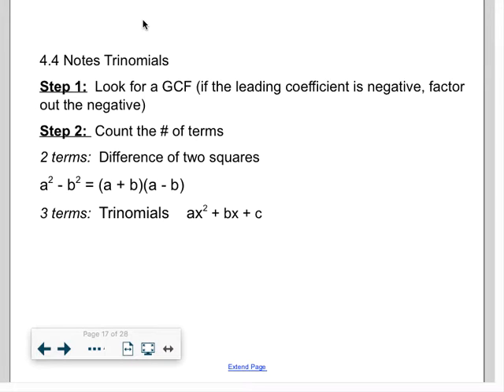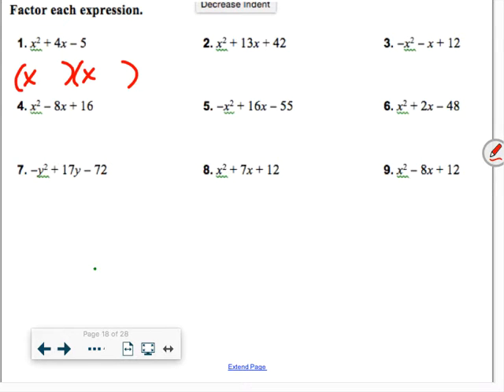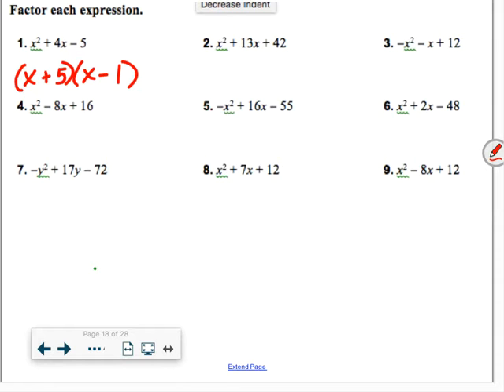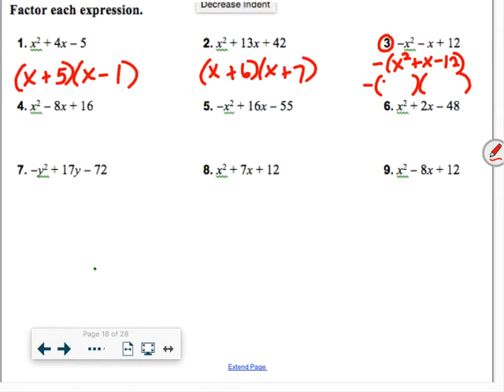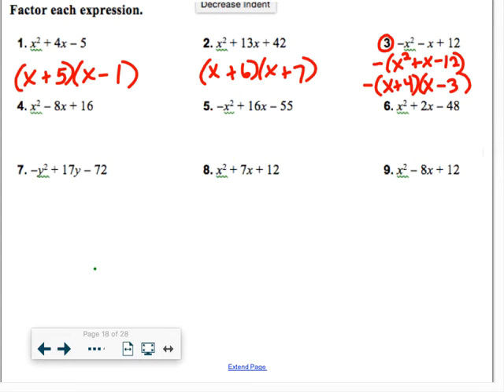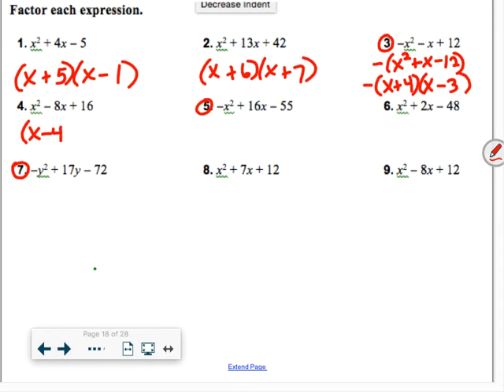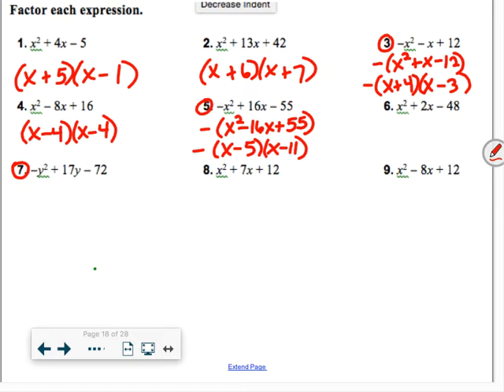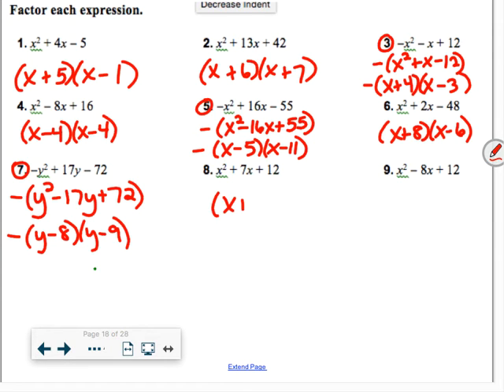A2 PLUS 4.4 Part 2 video